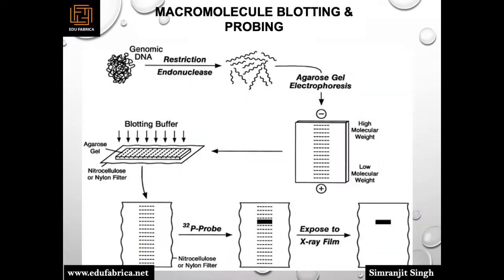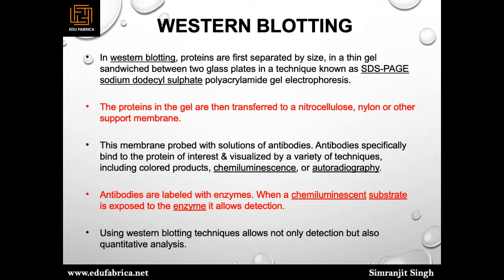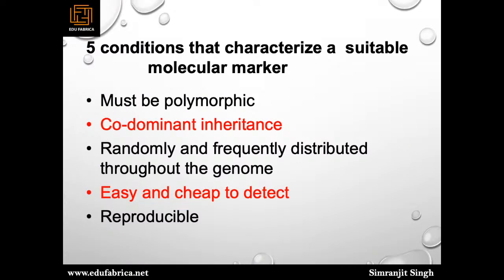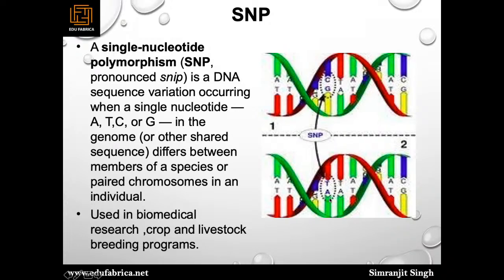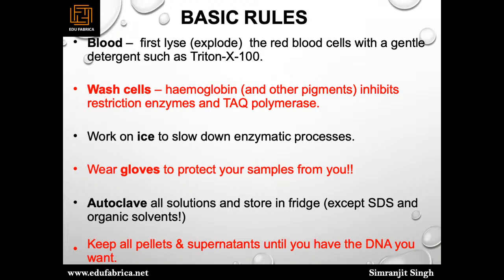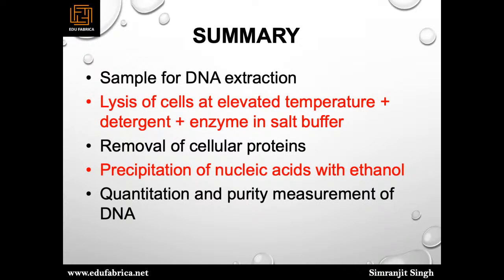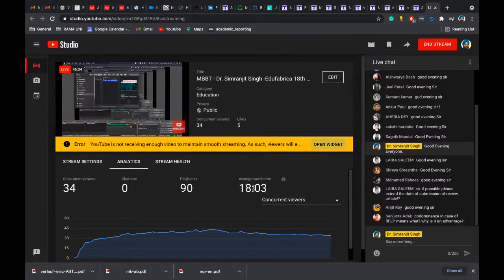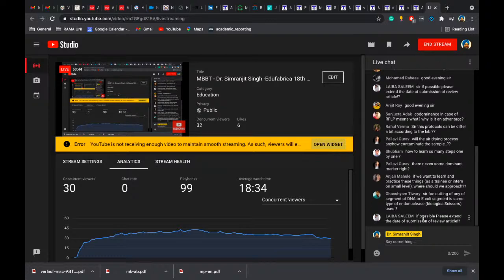MBBT - Dr. Simranjit Singh -Edufabrica 18th May 2021